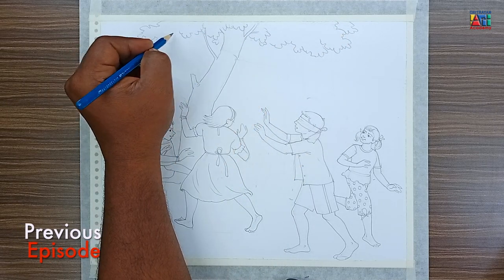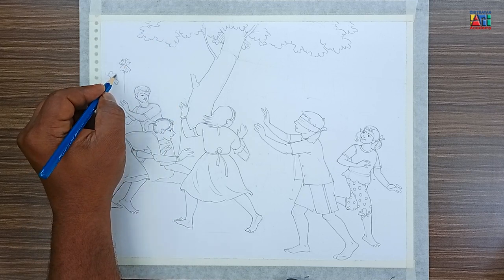Blind Man’s Buff Game Drawing | Blind Man’s Buff Game Drawing With Watercolor | Village Game Drawing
Blind man's buff is a variant of tag in which the player who is "It" is blindfolded. The traditional name of the game is "blind man's buff", where the word buff is used in its older sense of a small push. Wikipedia.

Today I show you how to draw Blind Man’s Buff Game Drawing step by step with watercolor for beginners and advance label student.

Introduce Art Material:👇👇👇
Quater size art paper (cartridge paper, Ivory paper)
Artist Watercolor: